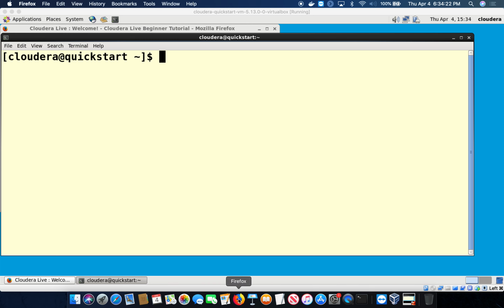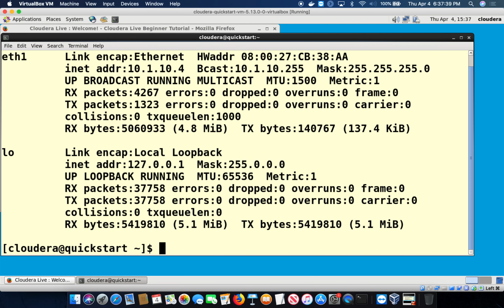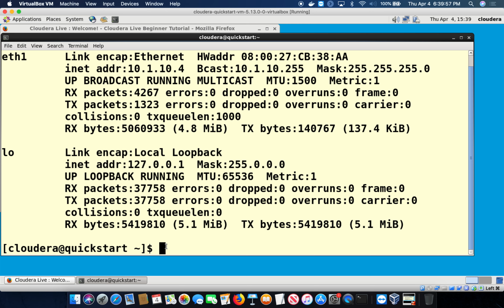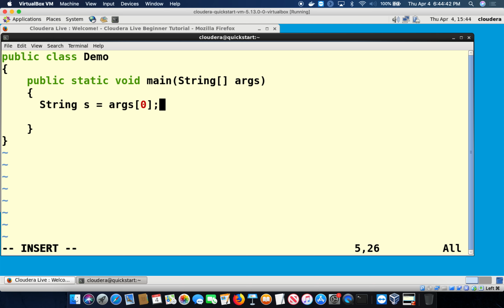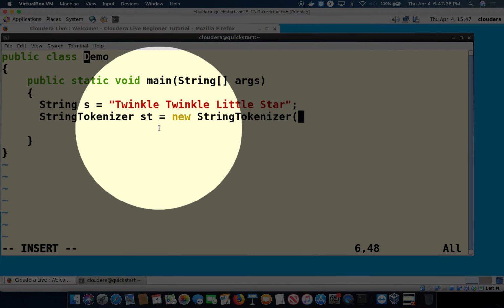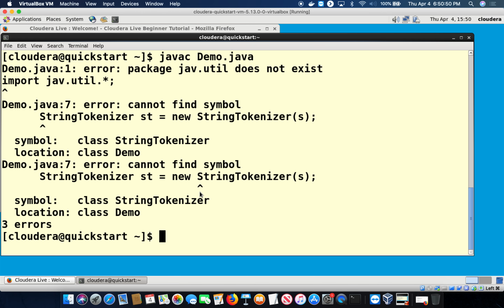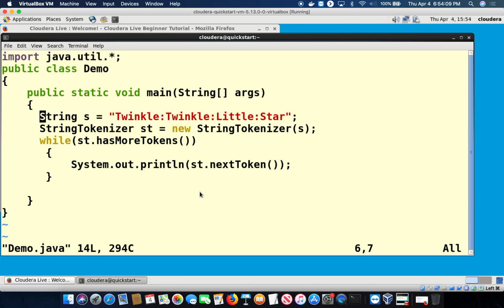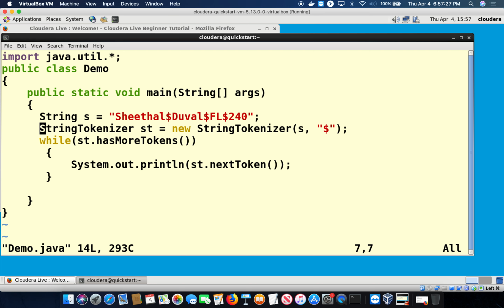Little Java for Your MapReduce by Ravi Shankar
StringTokenizer and putty explained for MapReduce novice programmers who does not know Java